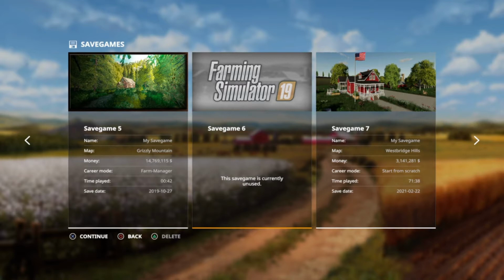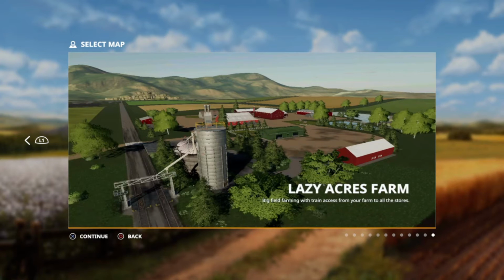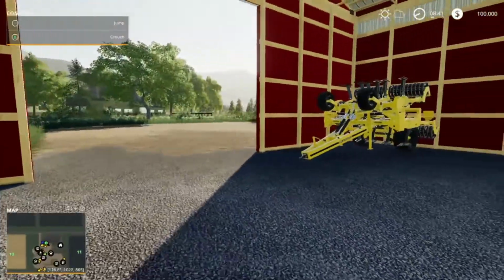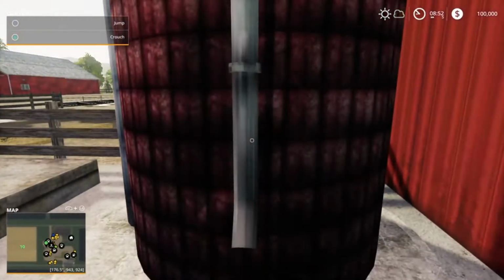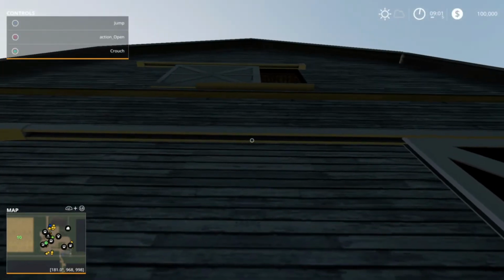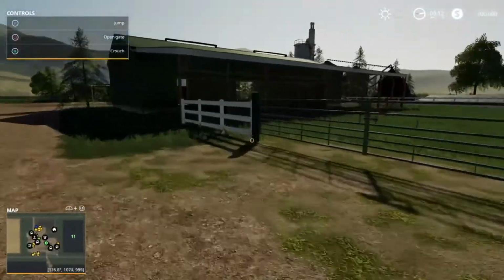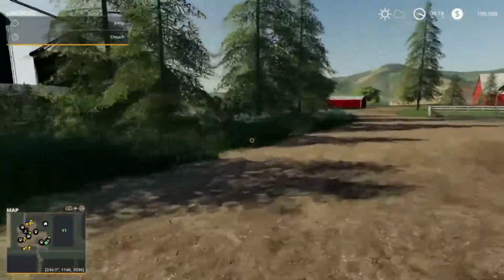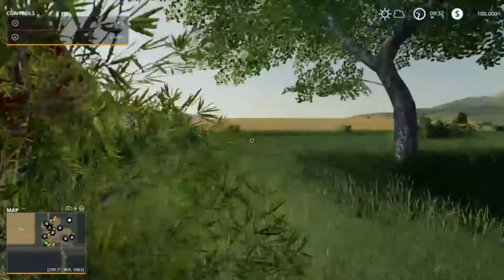Lazy Acres ep 1 Introduction to the Farm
I found a great new map, and I'm thrilled to show you around! This map could be my go to map from here on forward.